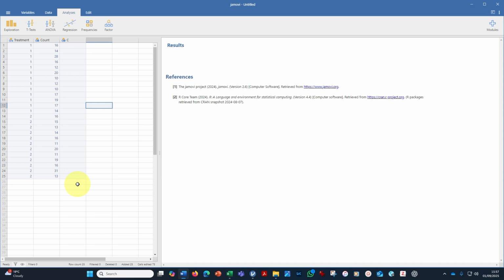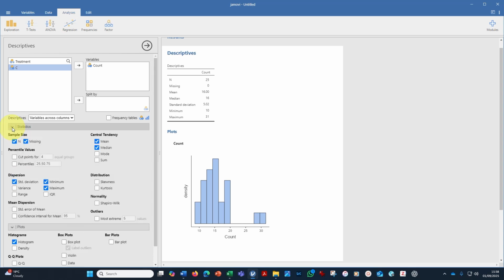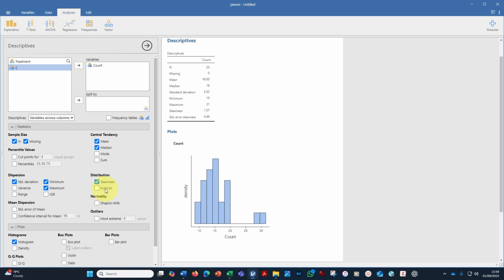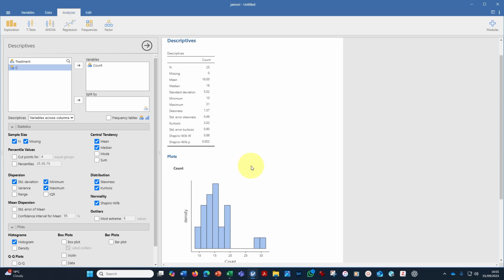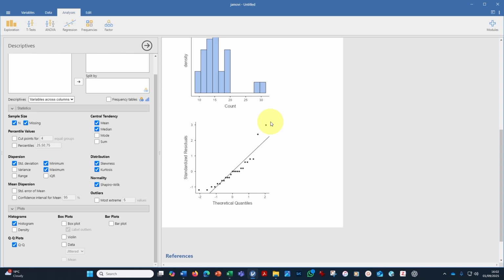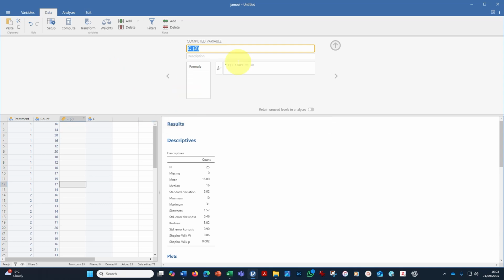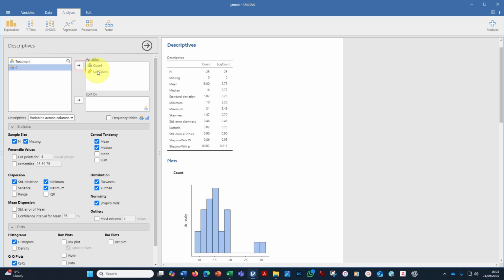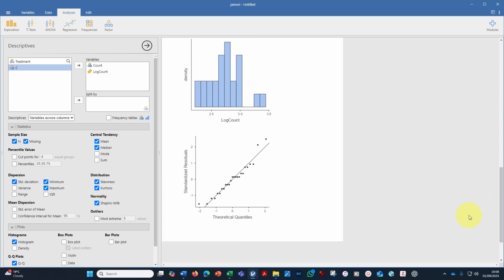Normality and Transformation (Another Jon HOW TO)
This video shows how to carry out a full normality check of data using Jamovi to then decide whether a parametric or non-parametric test is required.
0:00 4 checks for Normality
7:51Transforming your data with a log transformation